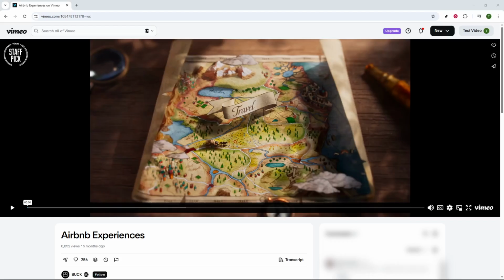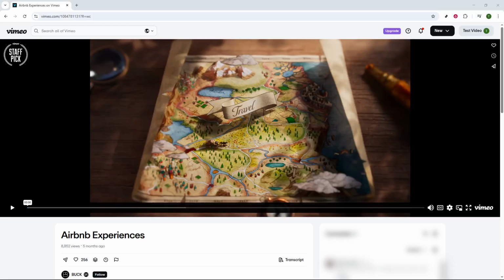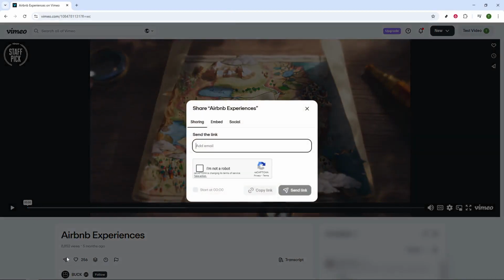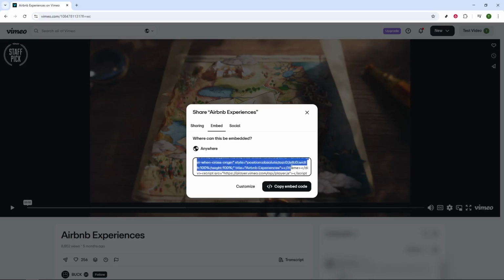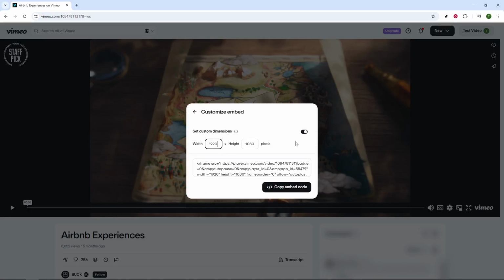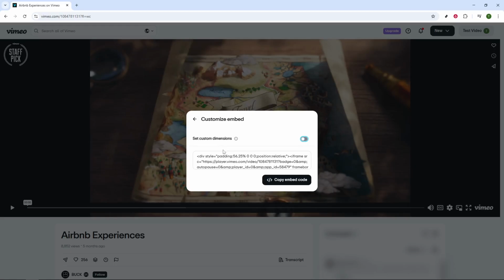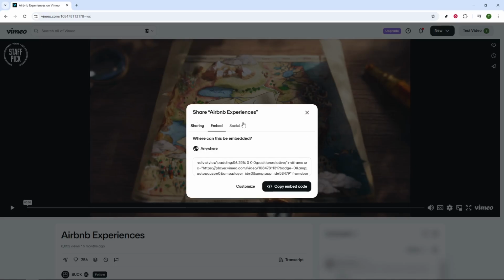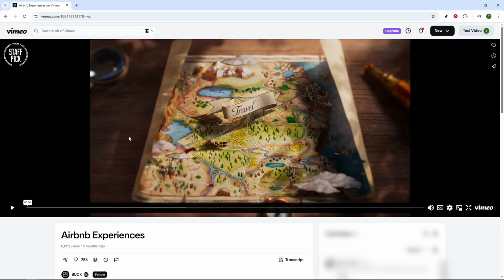How to Embed a Vimeo Video on a Website [2026 Full Guide]